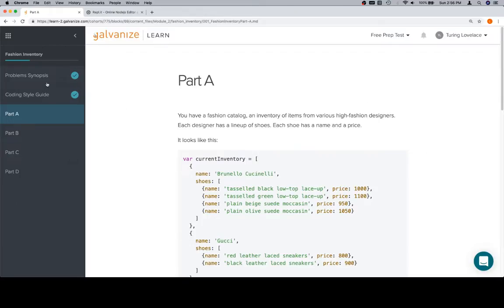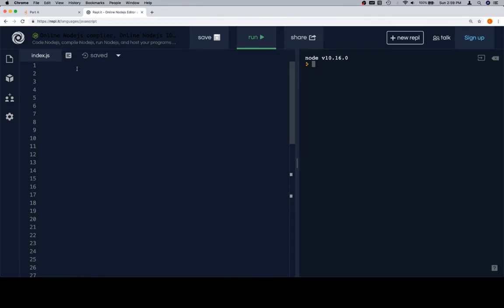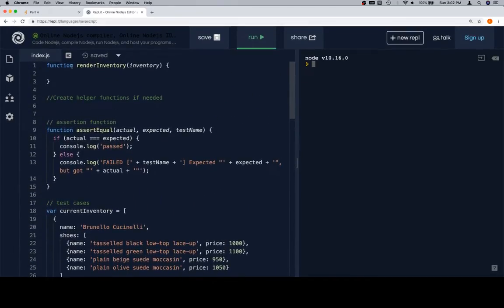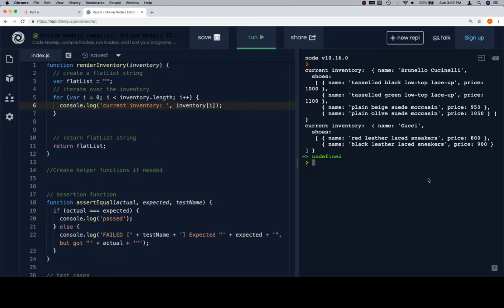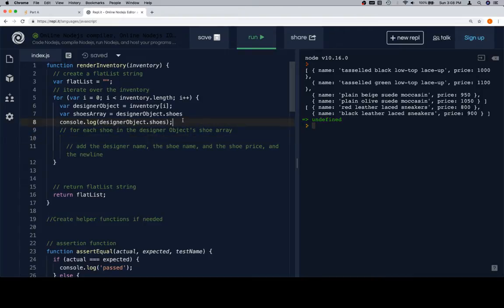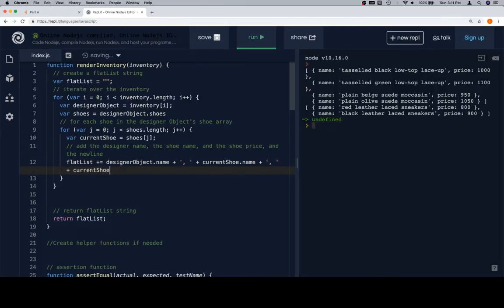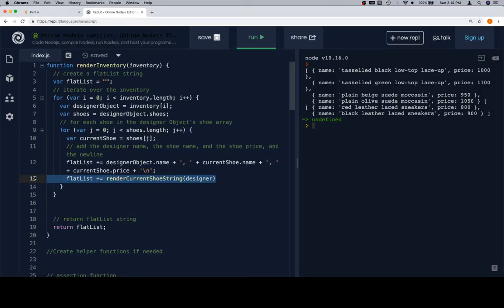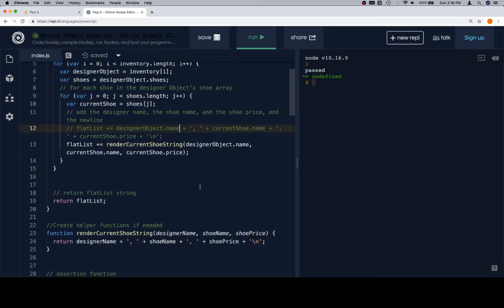Module 2 - Fashion Inventory - Part A